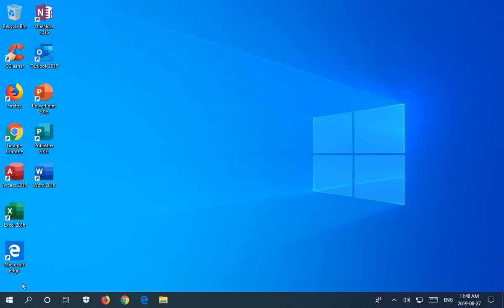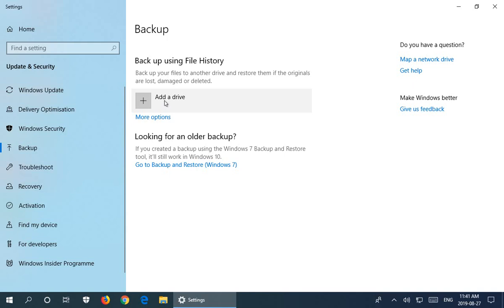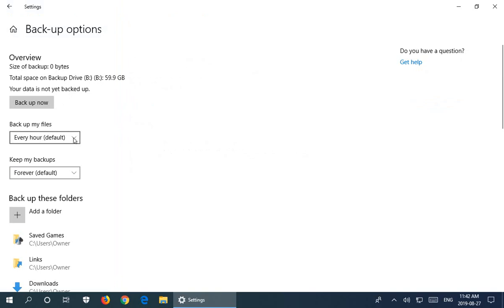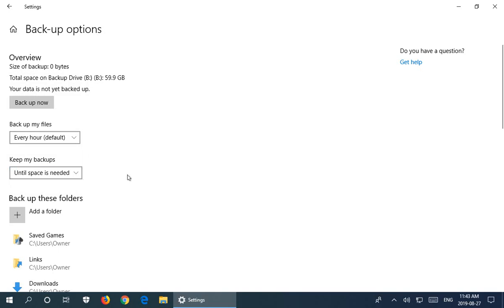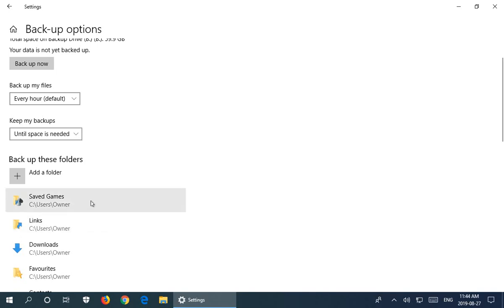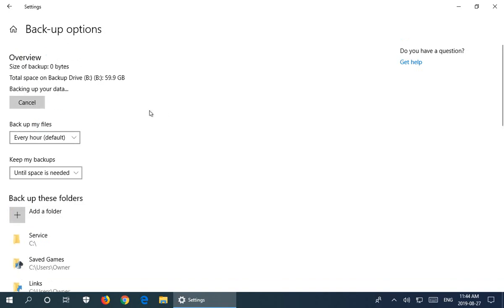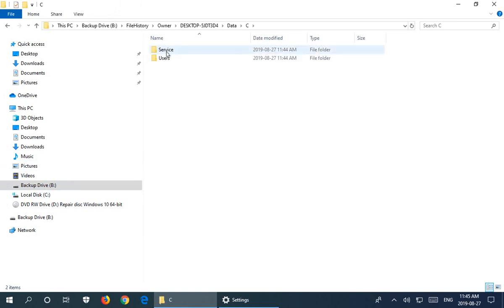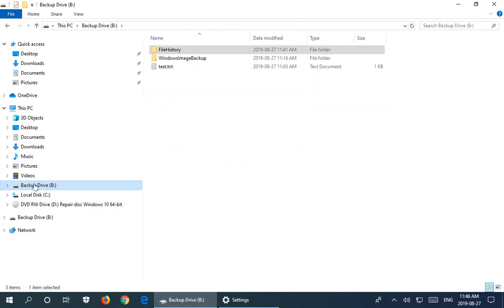✔️ Windows 10 - Turn on File History and Edit File History Settings - Windows 10 Backup